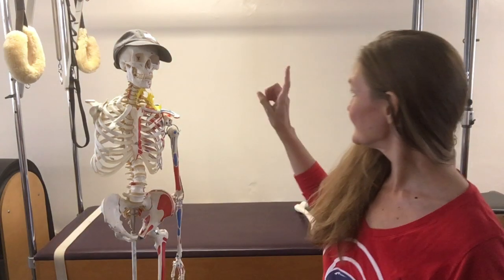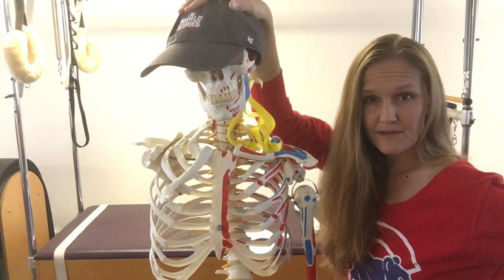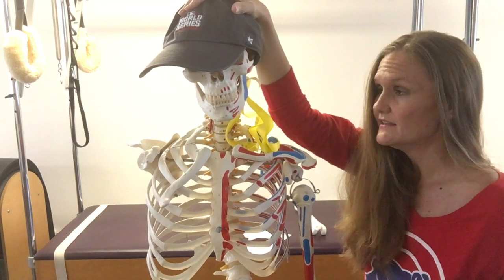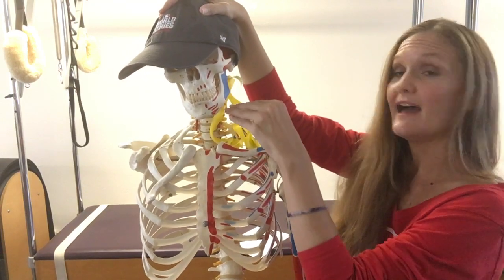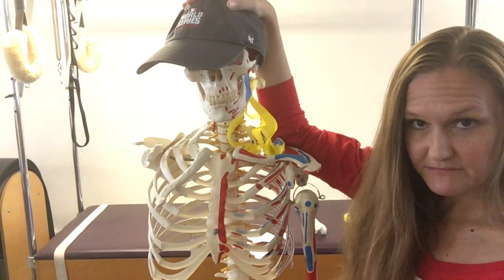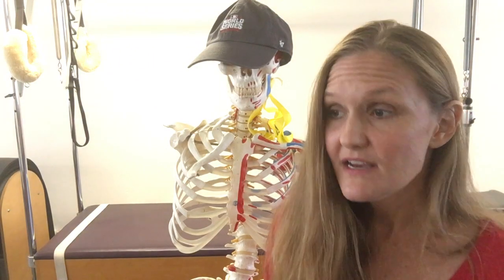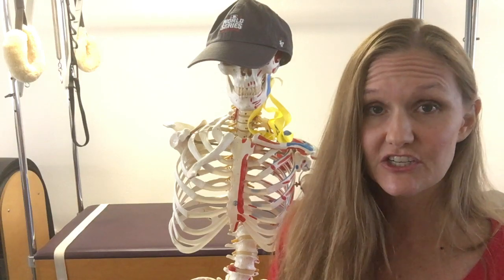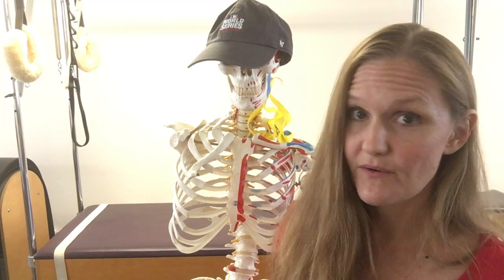Upside-Down Pilates - Ask Lisa #5- Scalene Muscles? Pilates and MS? VMO exercises?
If the scalene muscles and vastus medialis obliques don't turn you on I don't know what will! Ask Lisa #5. Are your scalene muscles accessory or breathing muscles? What do your ribs do in breathing? Can Pilates help MS? VMO exercise?Ask a question and I will answer it next week. Love you all. Have a great day.

1111 Nuuanu Ave. Honolulu Hi 96817